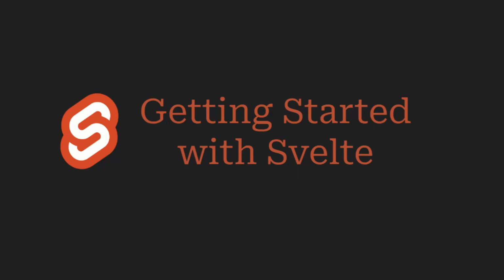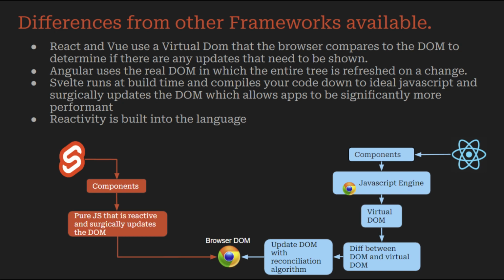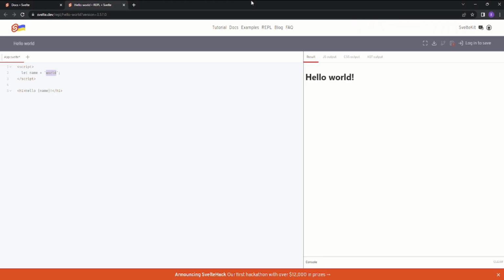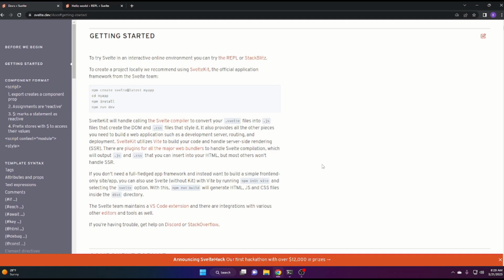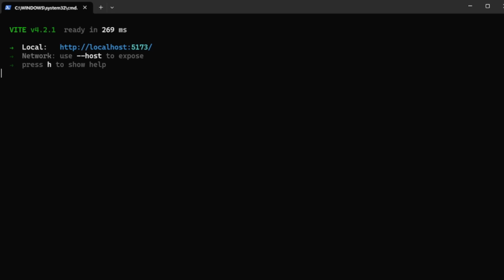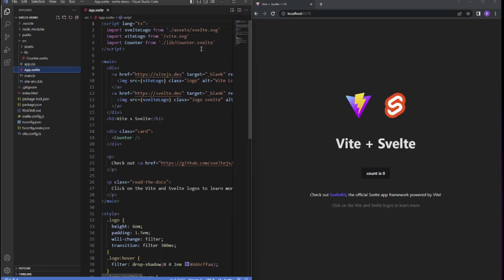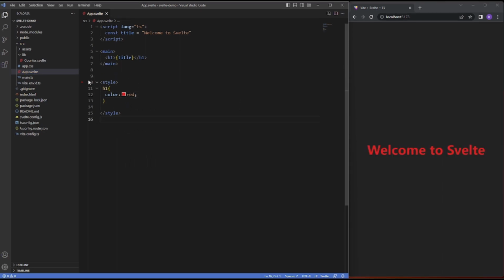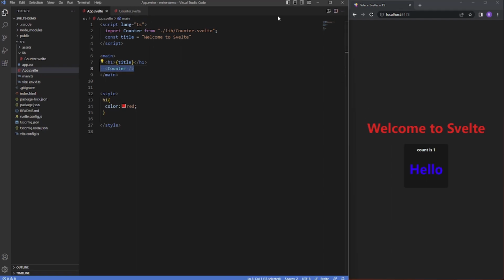Svelte Tutorial - Getting Started with Svelte Part 1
In this video we will get started with Svelte and go over some of the basics of Svelte